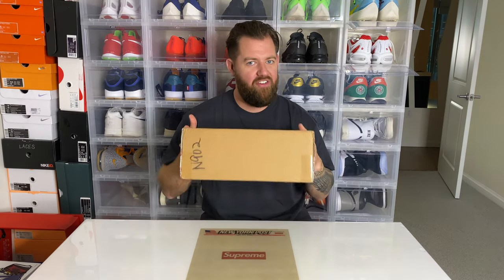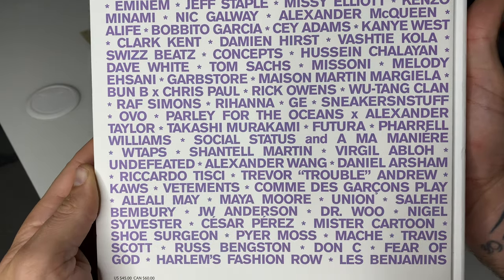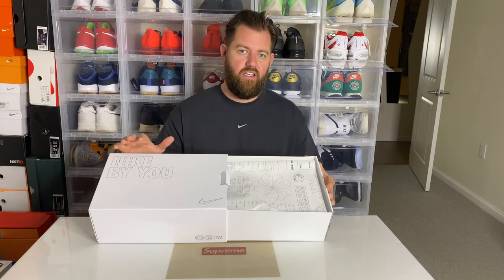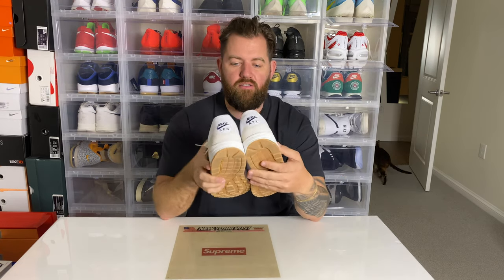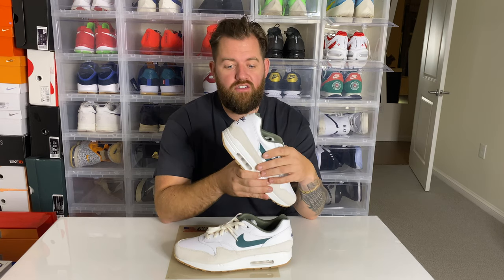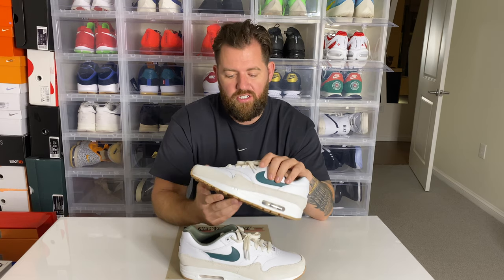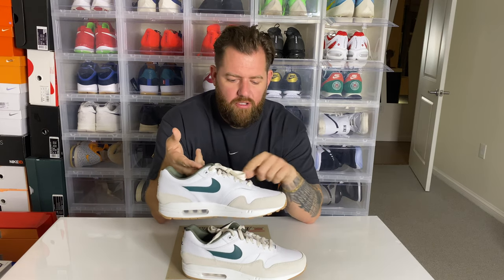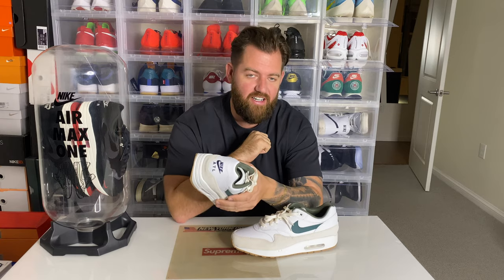Nike Air Max 1 CHUSEOK *Best Air Max of 2019*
Unboxing the new Nike By You Air Max 1 Chuseok, which was created by Mikkoh. The theme of this Nike By You x Cultivator drop was 'Give Thanks' and Mikkoh chose to honor her Korean heritage while also giving a nod to the United States where she grew up. This is a beautiful rendition of the Air Max 1 and will be a highlight in my collection for years to come!

**Link to Collab book on Amazon Below**

Sneakers x Culture: Collab